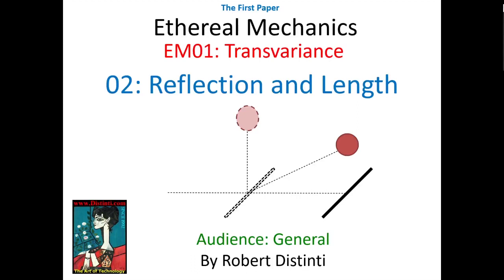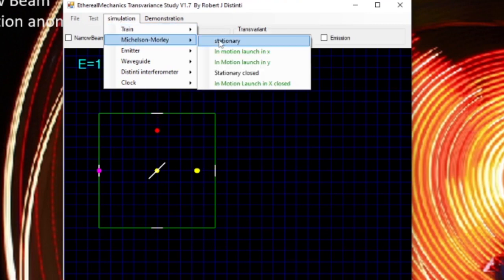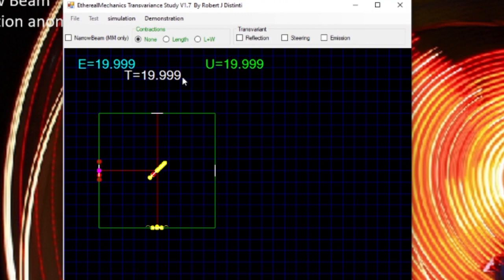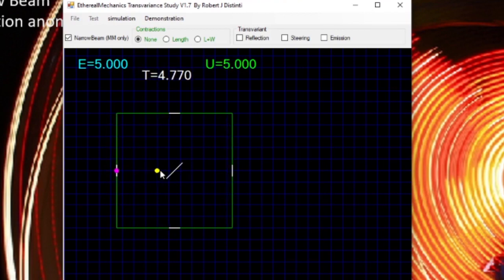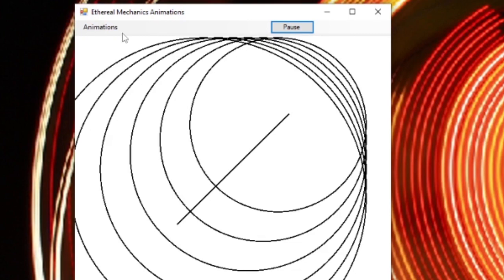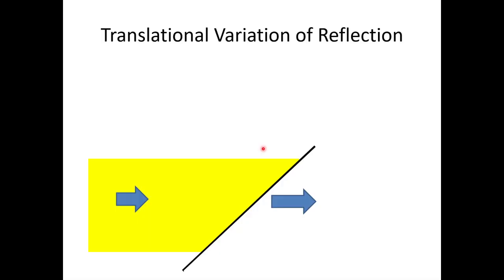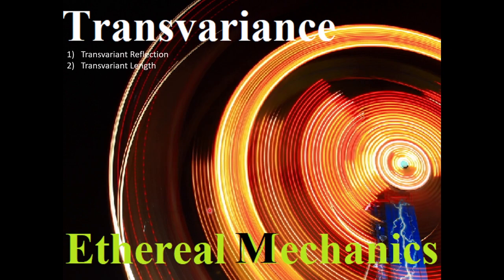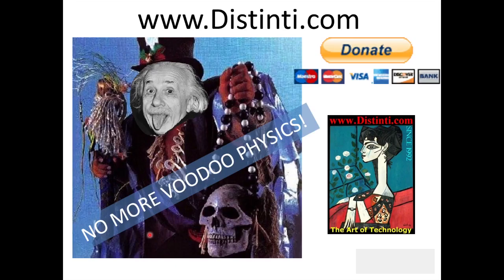EM01 02: Transvariant Length Contraction and Reflection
The Michelson-Morley Simulator is used to Show reflection Transvariance and Length Transvariance.

Links to referenced videos at the bottom

The Main Repository (organized reference to latest papers and videos)

#1: Announcement is first
#2: EM03 00: Intro
#3: EM03 01: Matter and Ether
#4: EM03 02: Pretonics
#5: EM03 03: Gravity
#6: EM03 03B: Gravity is a Force -- FTL announce
#7: EM03 04: Electricity

T22: Fusion Confusion